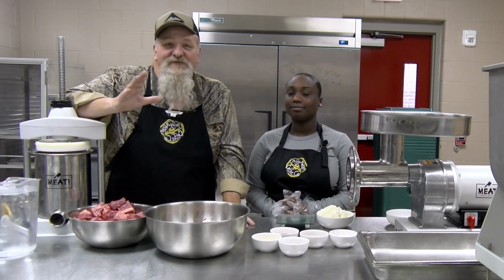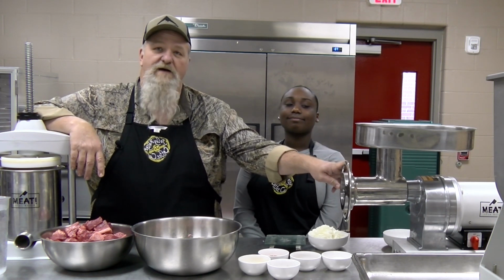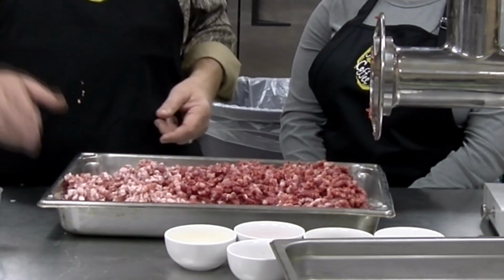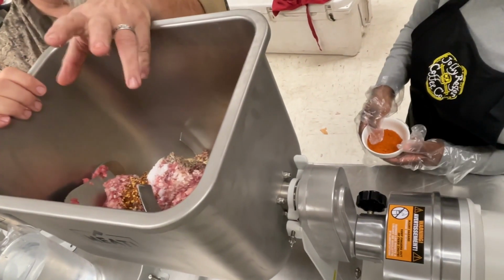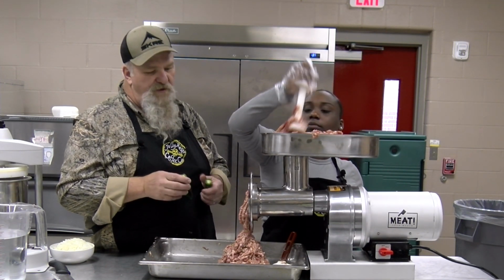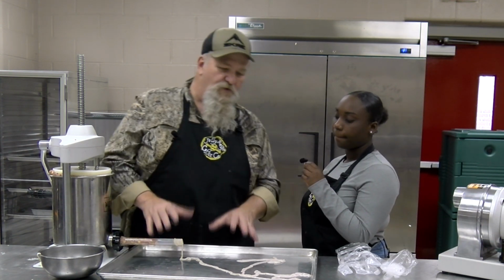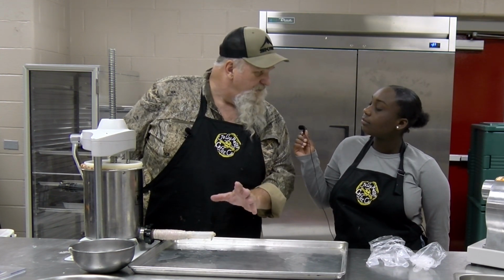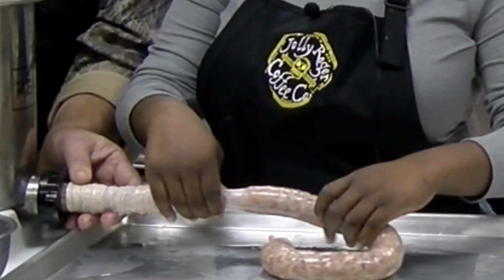Brisket And Bacon Diablo Sausage | Homemade Brisket Sausage Recipe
Brisket sausage is fantastic. I made this sausage nice and spicy and plenty tasty by adding bacon as part of my fat for this excellent homemade sausage. My MEAT grinder, stuffer and mixer worked flawlessly and really helped making this brisket and bacon sausage. I have put the recipe below, so make sure you get the recipe and give this homemade sausage a try. Please let me know if you give my sausage recipe a try and please remember to to share my video of "Brisket And Bacon Diablo Sausage | Homemade Brisket Sausage Recipe".

Recipe
6lbs      Brisket
3lbs      Pork Butt
1lbs      Bacon
1oz       Black Pepper
4oz       Course Sea Salt
2oz+2tbs Red Chili Flakes
3oz       Granulated Garlic
1/4cup  Knorr brand Tomato Bullion
2cups   Ice Water
1lbs      Diced Onion
1lbs      High Temperature Cheddar Cheese

MEAT grinders, stuffers, vacuum sealers, dehydrators, and other meat storage and processing items.

Thanks
Chef Johnny